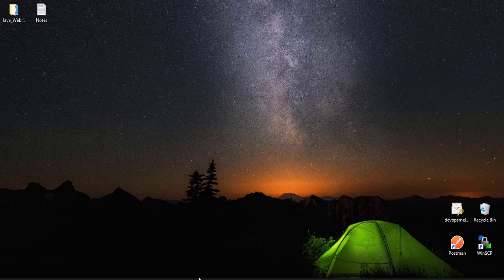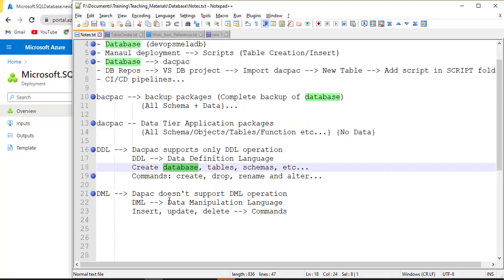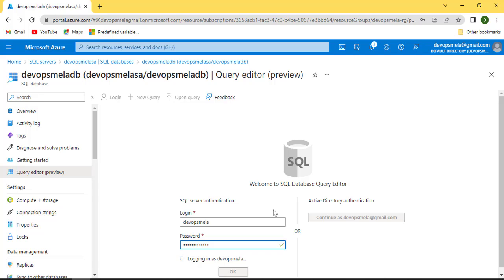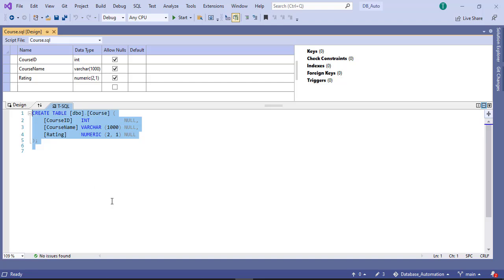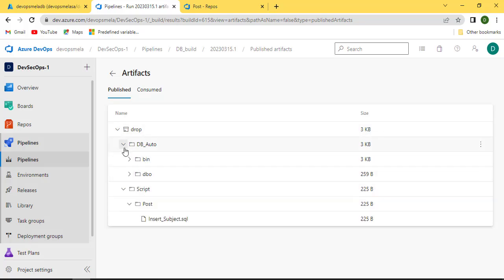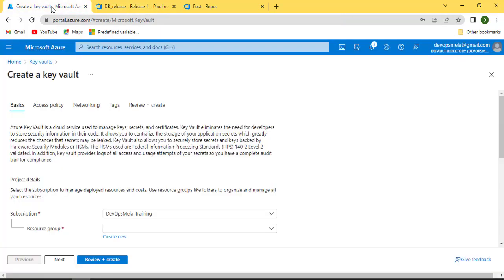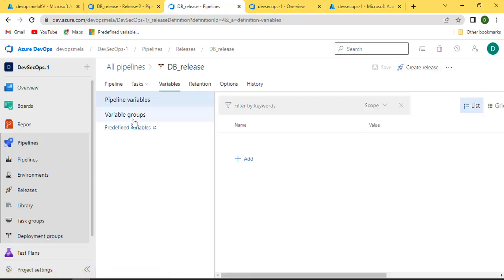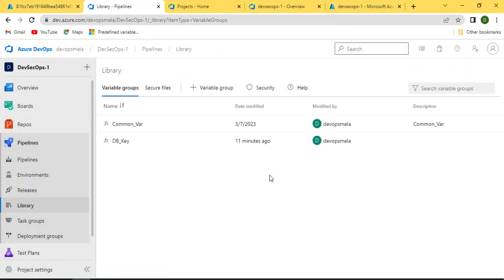Day 39: End-to-end Database Automation | Azure Key-Vault Integration | Project 3 | Demo